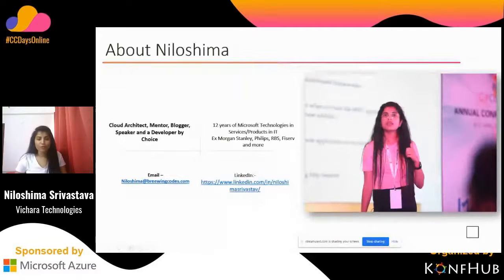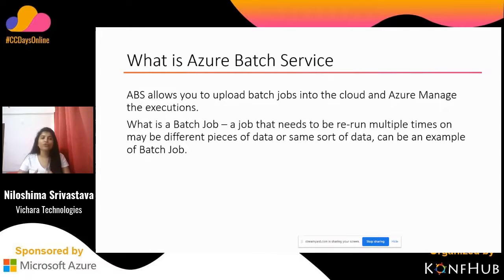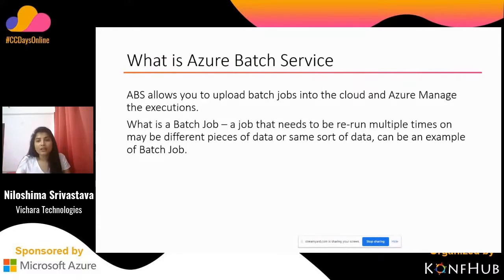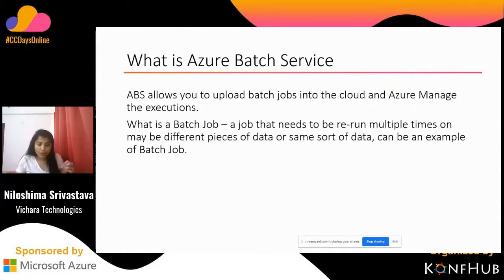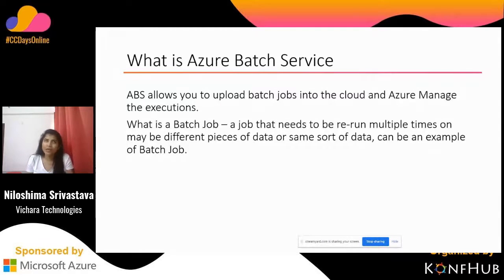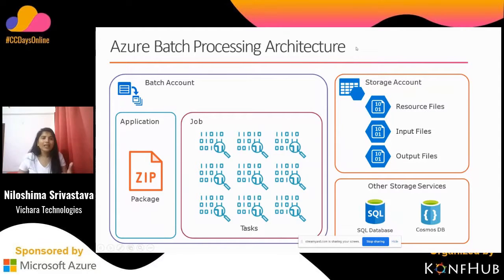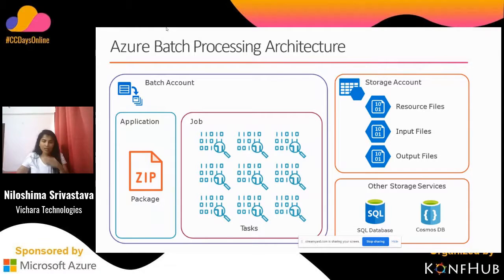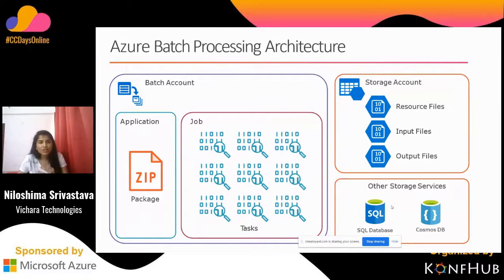Understanding Azure Batch Service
Cloud Community Days Day 3 (Serverless, DevOps and More)

Understanding Azure Batch Service, Niloshima Srivastava

Do go through learning resources - there are useful (free) e-books & speaker slides for you to learn and upskill.